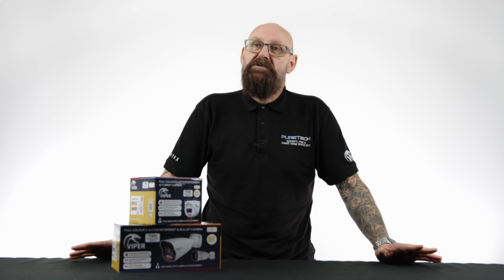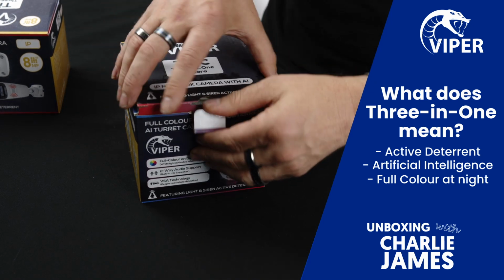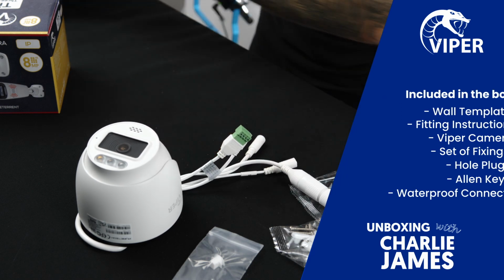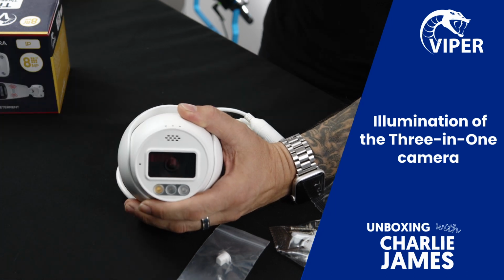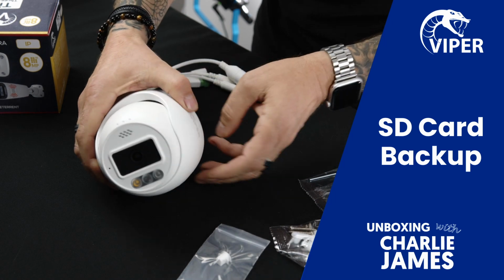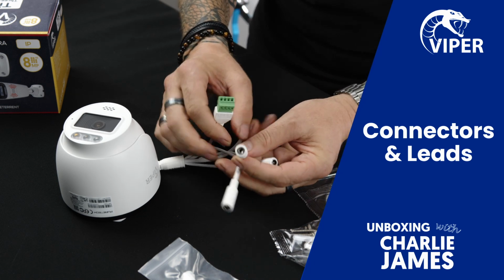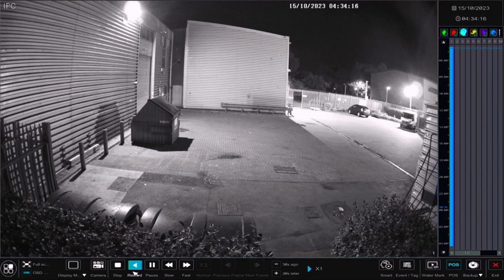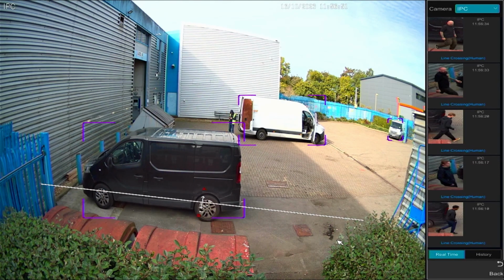Unboxing: Viper Three-in-One Camera | With Charlie James